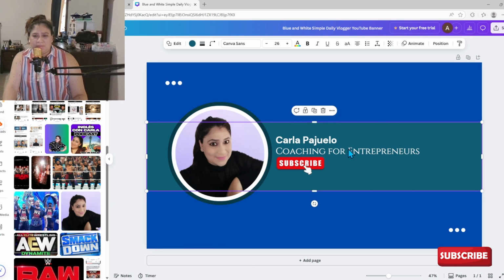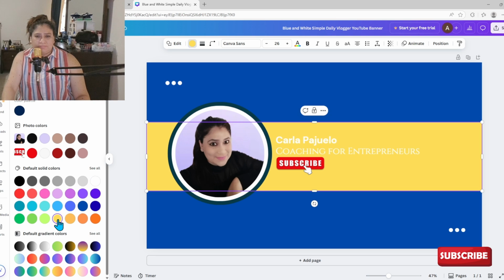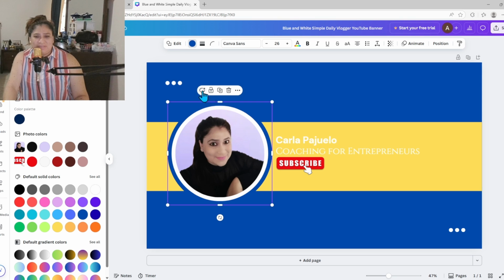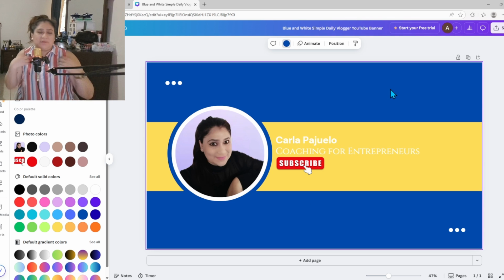YOUTUBE BANNER Tutorial in CANVA (Step by Step Tutorial for Beginners).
In this tutorial, I guide how to make a YouTube Banner in Canva step by step. This time I'll keep the FREE version. I definitely recommend this app for Beginner Content Creators or Business Owners.

Welcome to my new YouTube channel, I'm Carla your Content Creator Coach and I'll be posting more Tips and Tutorials, so if you're a Creator, Beginner or Aspiring Creator make sure to hit the bell and SUBSCRIBE to get notified for more videos.